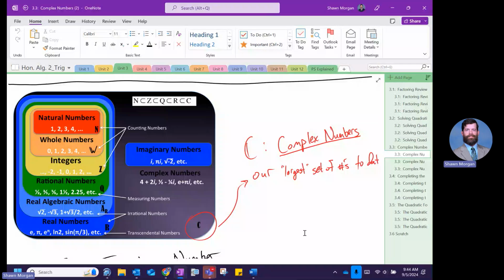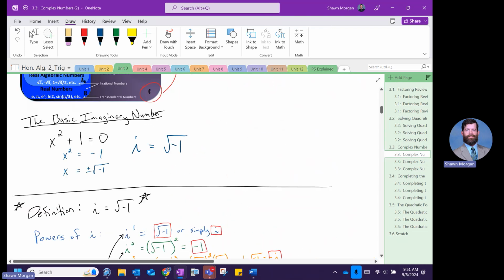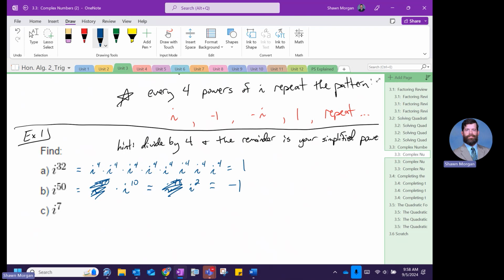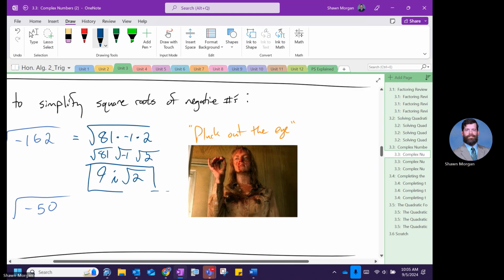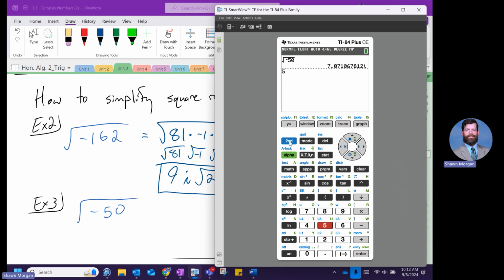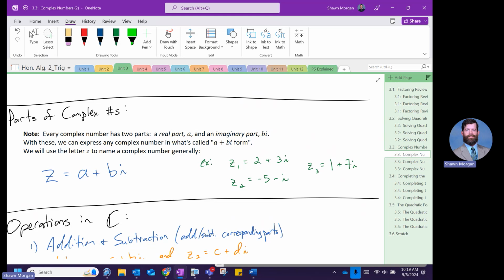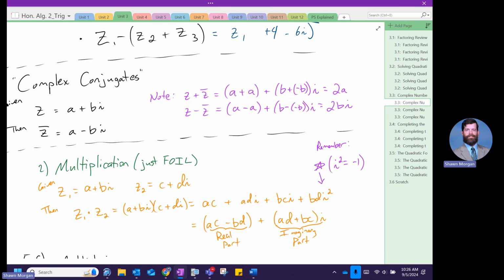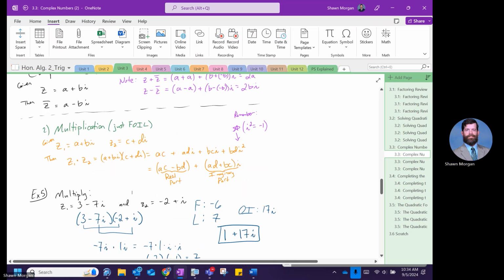HA2/T_3.3: Intro to Complex Numbers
Here we look at the definition of i and we practice simplifying, adding, subtracting, and multiplying complex numbers by hand and on the calculator.